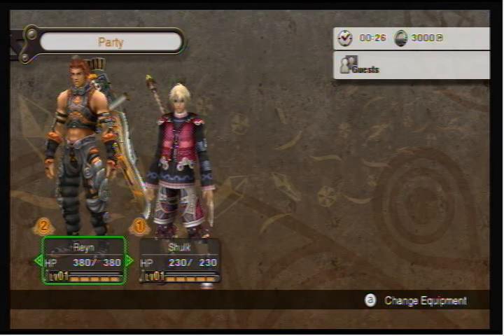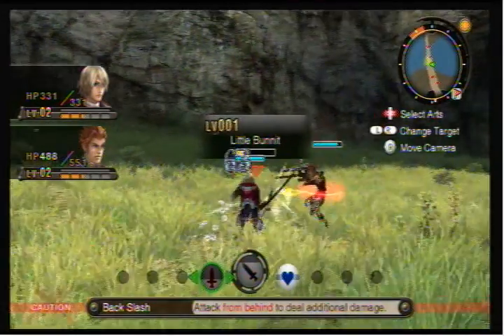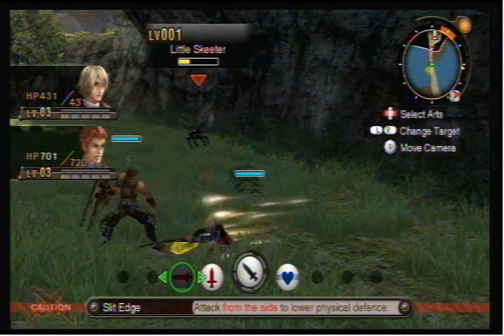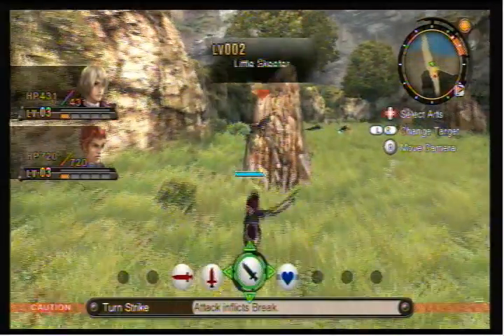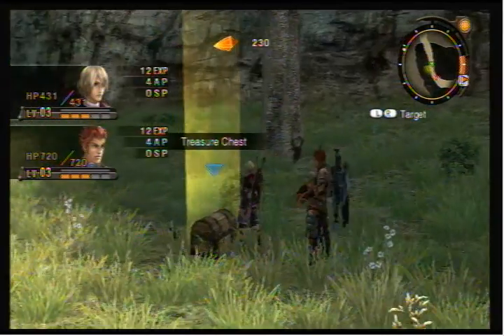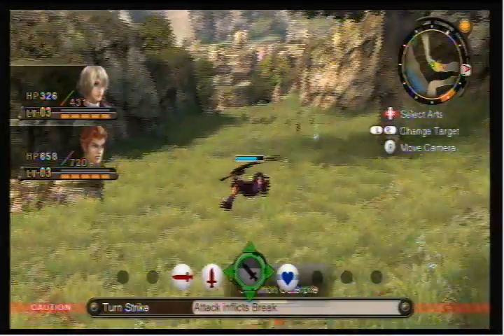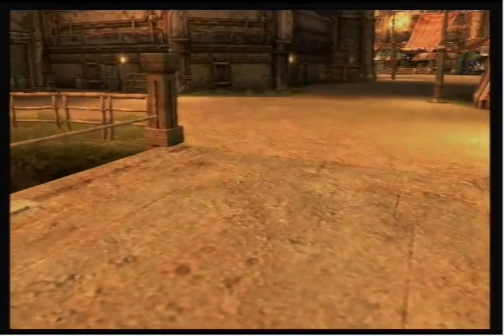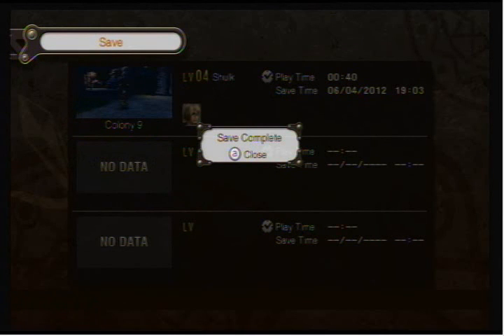Xenoblade Chronicles [Part 2]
I play Xenoblade Chronicles, a game we never thought would come out in the US!